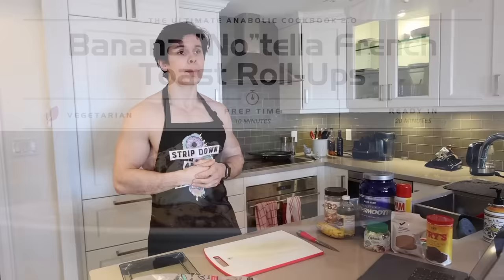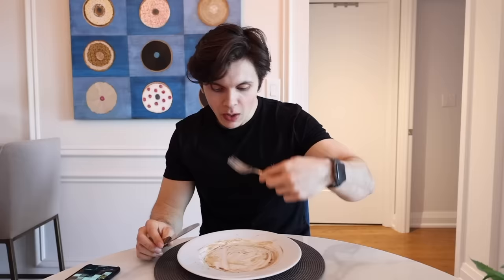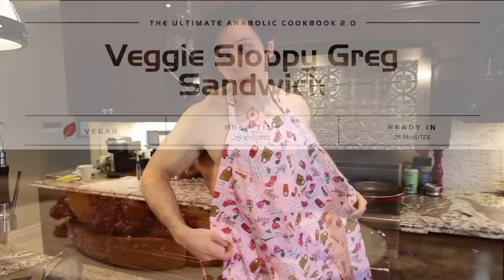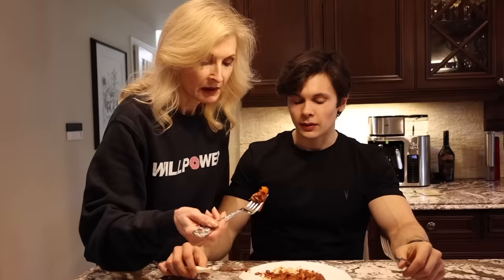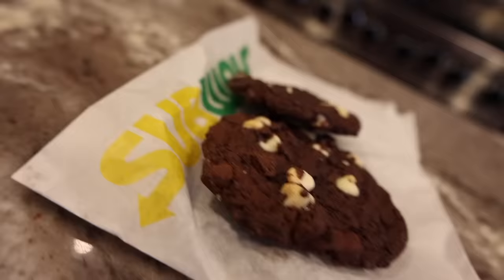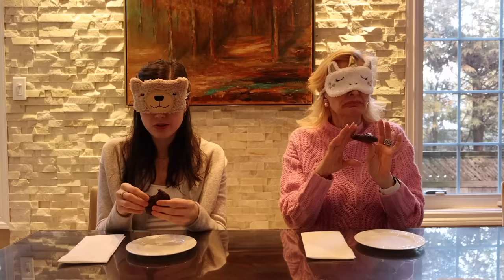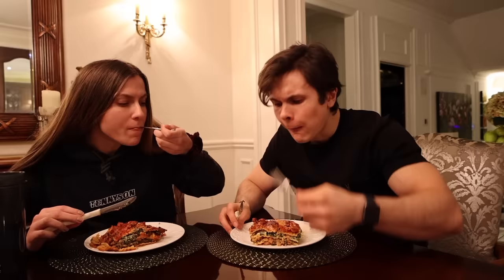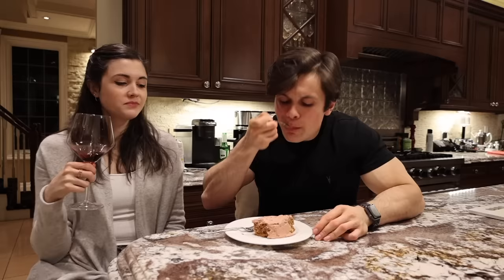Reviewing Greg Doucette's ANABOLIC COOKBOOK 2.0 For A Day | Full Day Of Eating | Is It Worth It?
In today's vlog I show you a full day of eating using Greg Doucette's new Anabolic Cookbook 2.0. I cook up 4 different recipes throughout the day and give you all my honest review. By the end of the video I share my thoughts on if the book is worth the $150 price tag!

In this video I make
1.) French toast
2.) Vegan sloppy joe
3.) Chocolate cookies
4.) Lasagna
5.) Chocolate peanut butter pumpkin cake